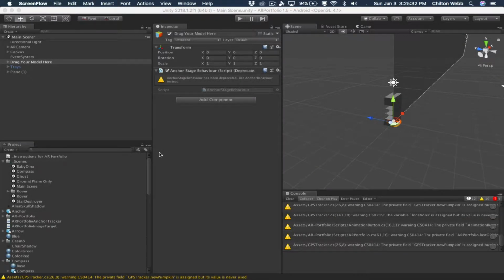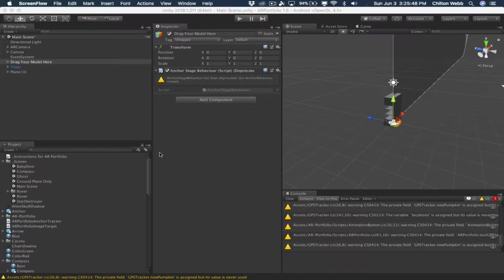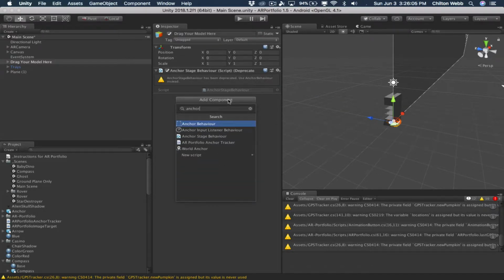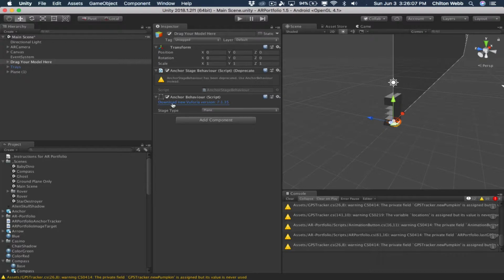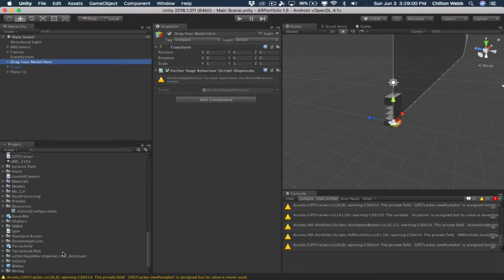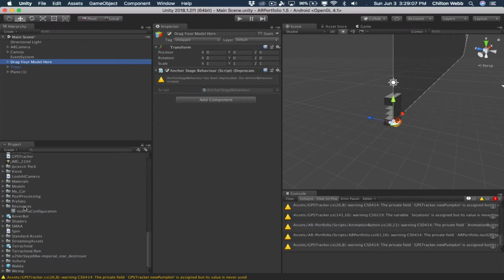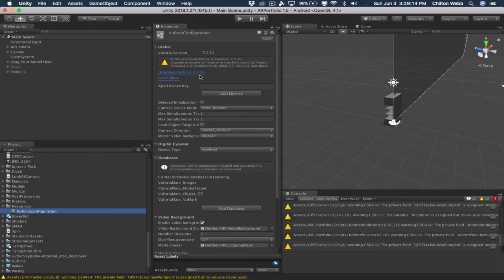ARPotfolion 1.5 - Updating Vuforia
Here’s a quick tip on how to update Vuforia. It will automatically show you an update link if you use a deprecated function, and you can also check your Vuforia Configuration file to get the link, if one exists